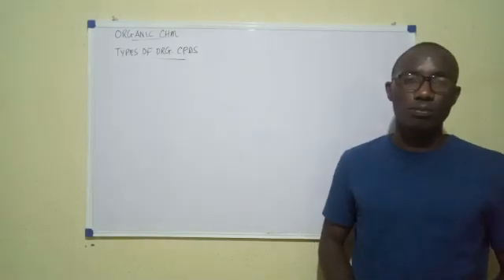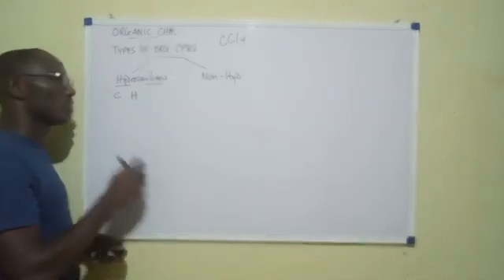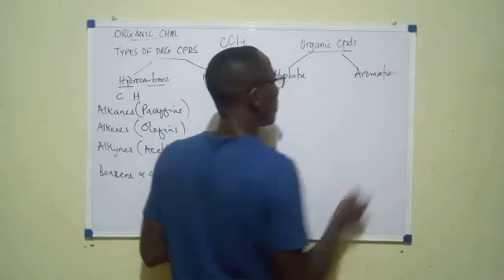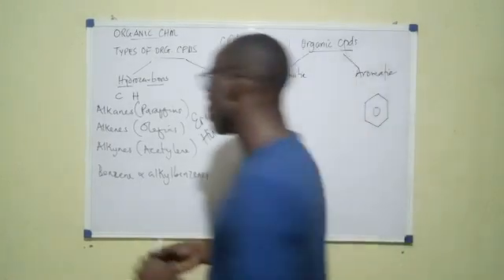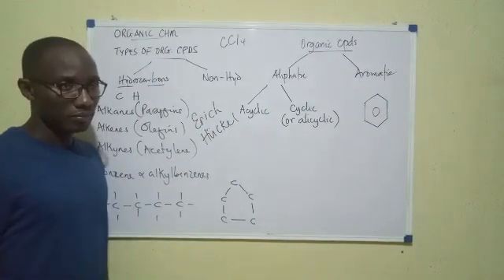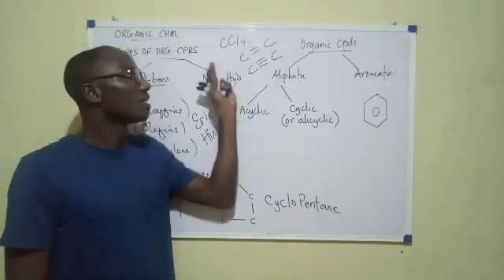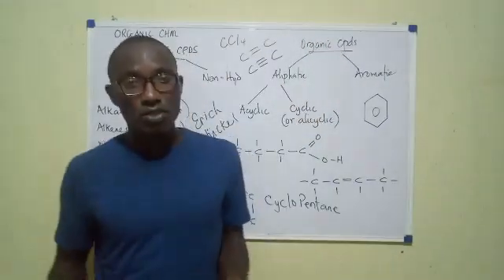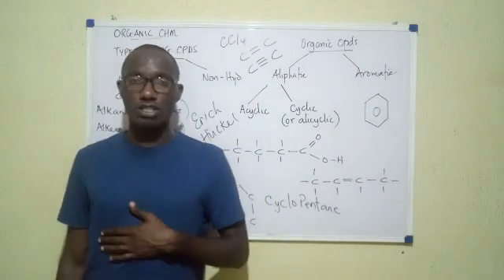Organic Chemistry Part 2; TYPES OF ORGANIC COMPOUNDS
This is the second video on organic chemistry. It is an introductory video and looks at how organic compounds are classified. The next video will talk about types of organic compounds as well as covalent bond cleavage.